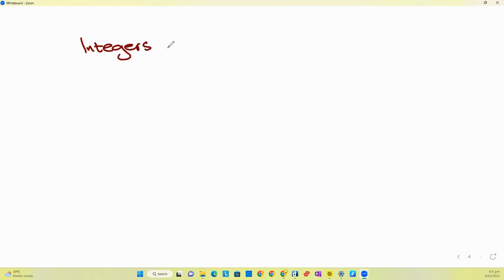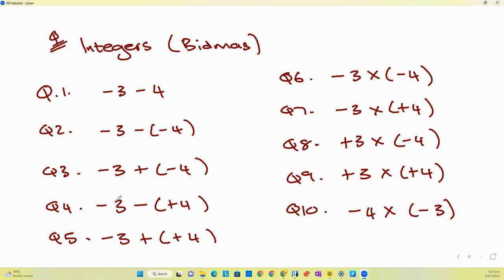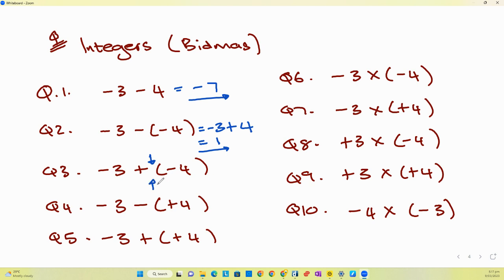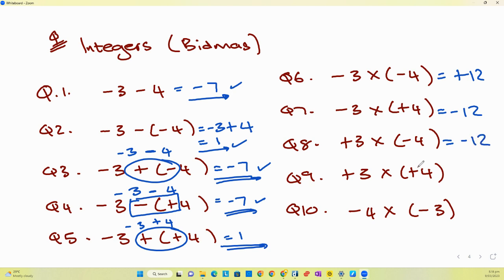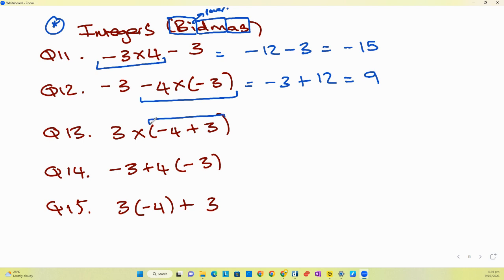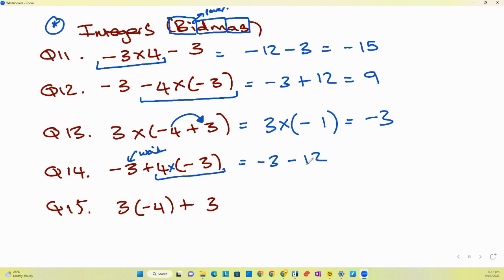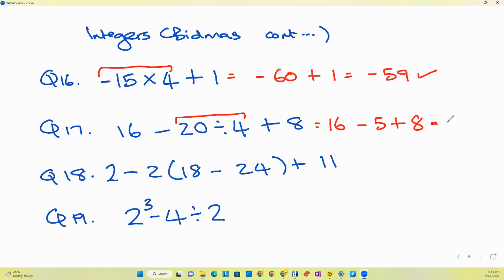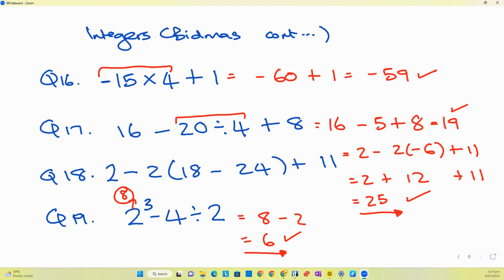Integers (and Bidmas) Order of Operations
In this video, the presenter explores various problems related to integer arithmetic, focusing on addition, subtraction, and multiplication of negative and positive numbers. The video walks through several questions step-by-step, explaining how to handle signs and the order of operations using BIDMAS/BODMAS concepts (Brackets, Indices, Division and Multiplication, Addition and Subtraction). The explanations are aimed at enhancing viewers' understanding of integers and their operations, equipping them with strategies to solve mathematical problems effectively.